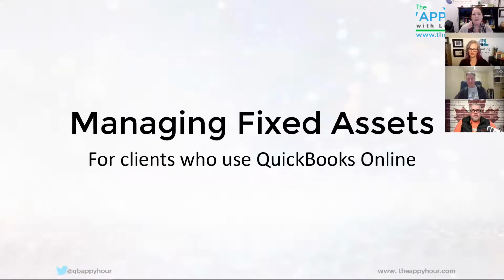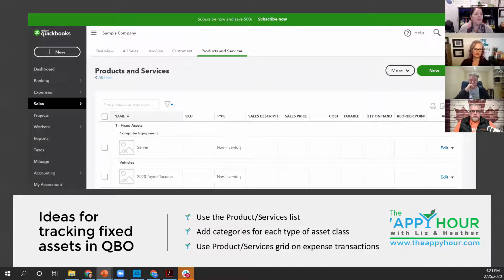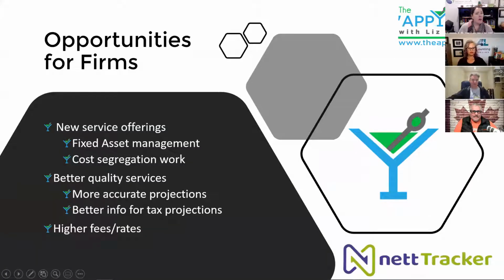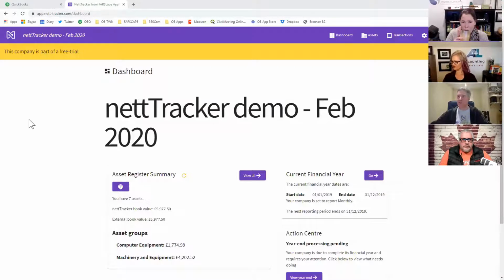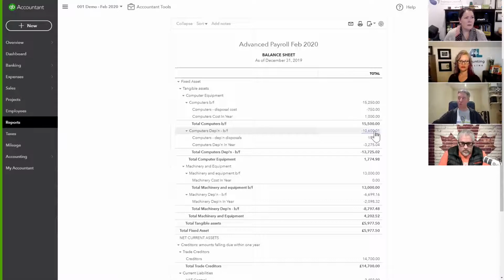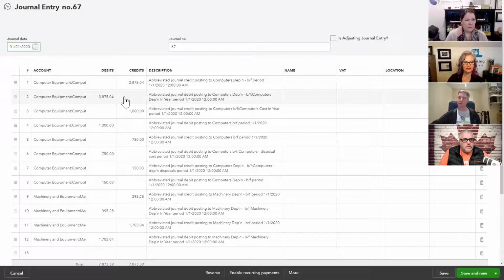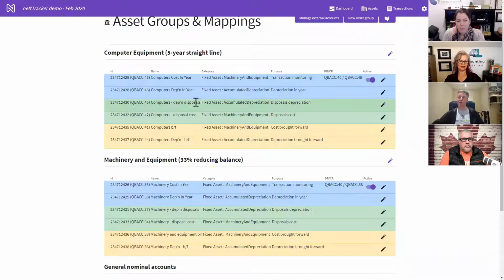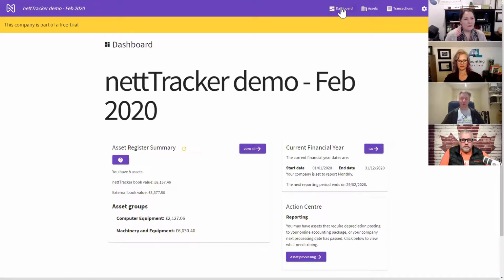The Appy Hour using NettTracker to manage Fixed Assets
Fixed assets made easy…..very easy!